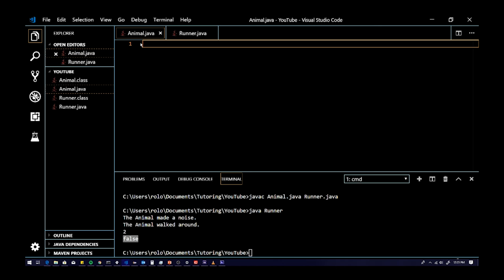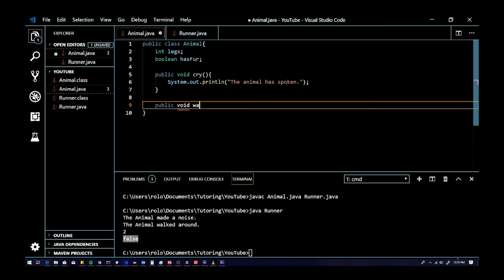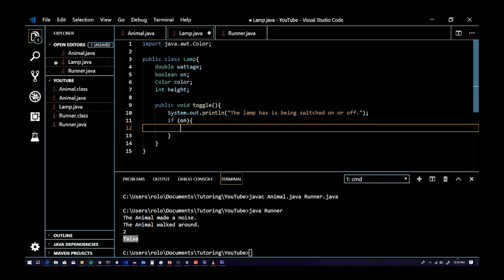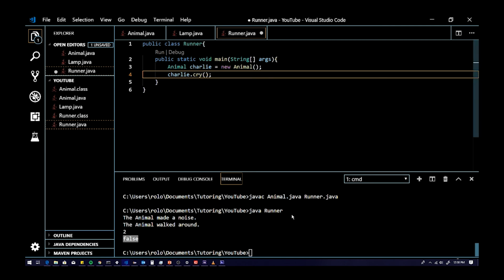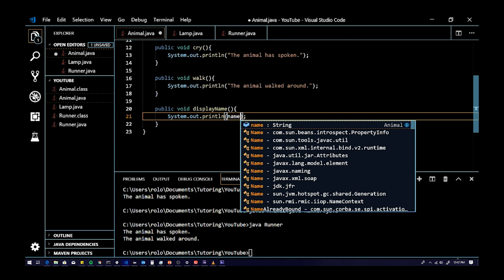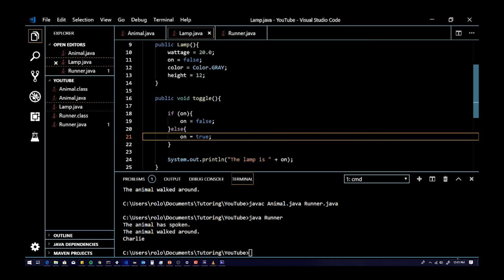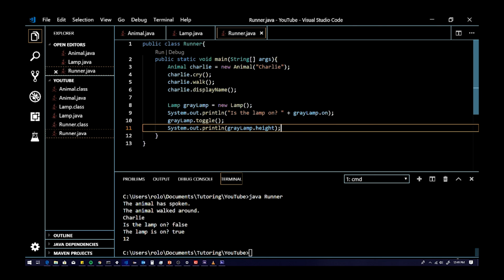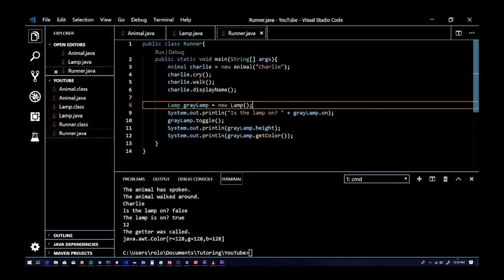Introduction to Java Programming #1: Object Oriented Programming!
Please excuse the clicky keboard! I am happy to answer any programming questions you may have, in the comments!